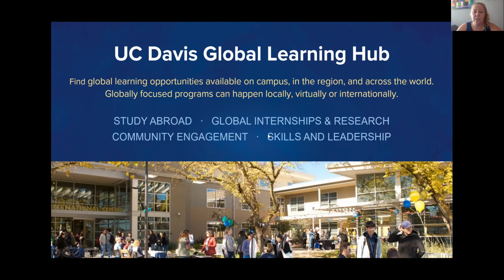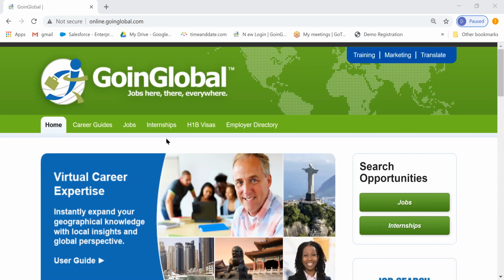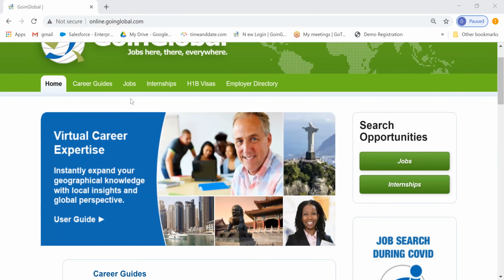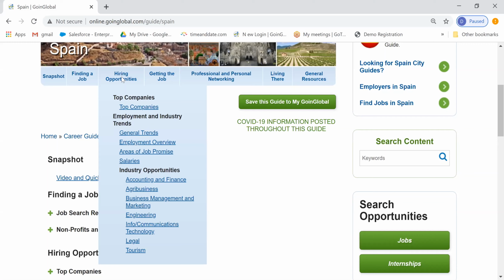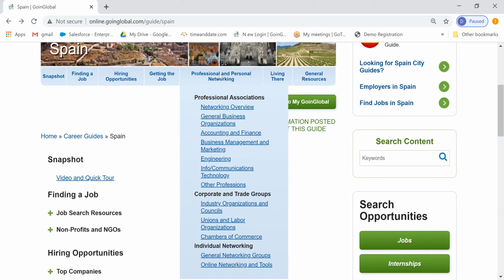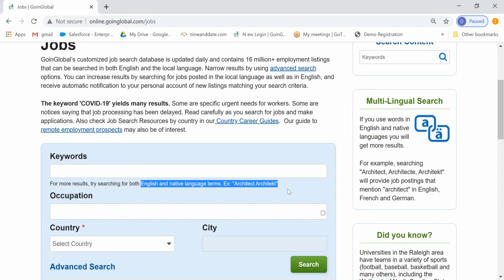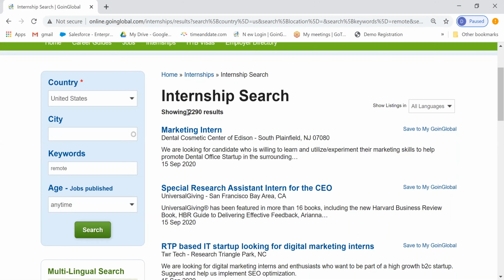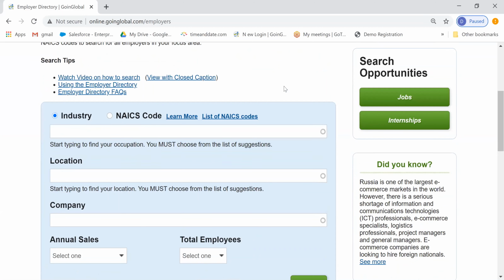Global Career Development Series: Making the Most of GoinGlobal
As a UC Davis student or alumni, you can access GoinGlobal for free. Join this online demo with the president and founder of GoinGlobal to learn how this unique tool can enhance and support your career pursuits across town and around the world. The one-hour training will cover how to navigate the millions of global internship and job postings in the GoinGlobal database and will demo other career development resources. We will learn how to find online and remote opportunities and explore GoinGlobal’s constantly updated country and city career guides featuring information such as professional networking groups, country-specific resume guidelines, interview and cultural advice, industry trends and more!